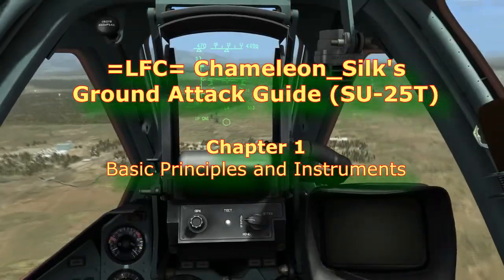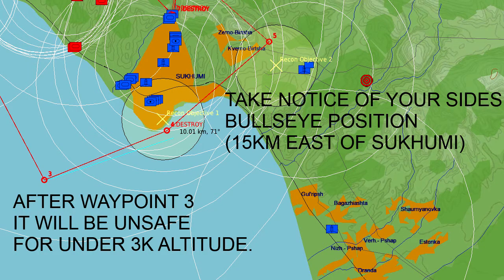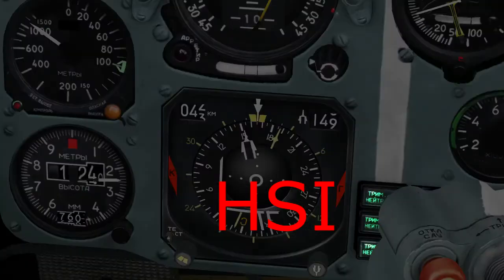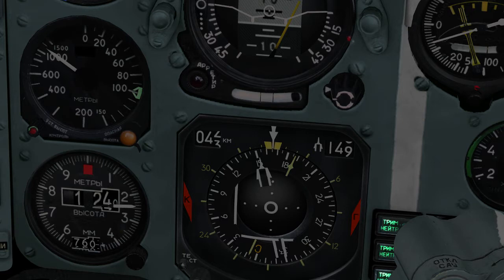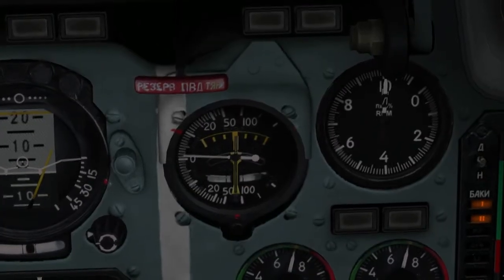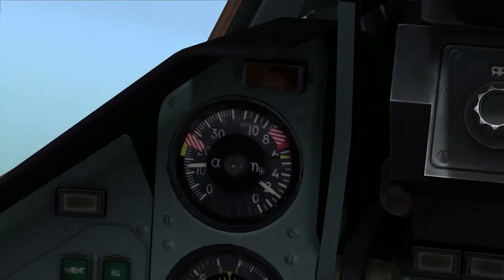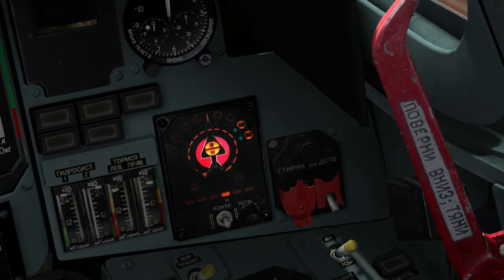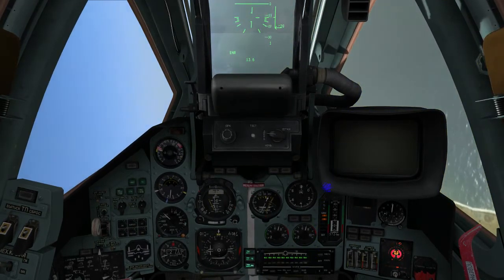SU-25T: Guide Chapter 1 Draft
not nearly finished but uploaded after a days work on it.